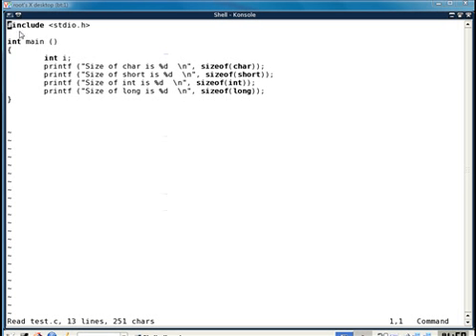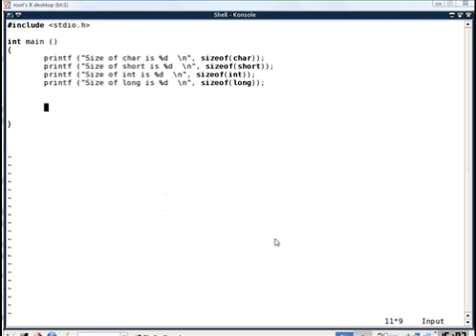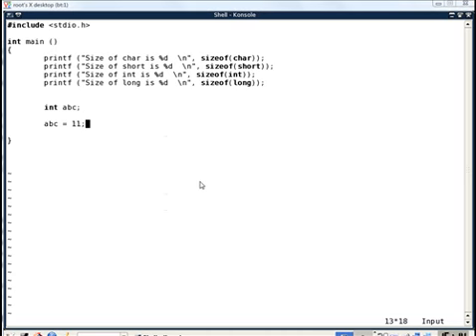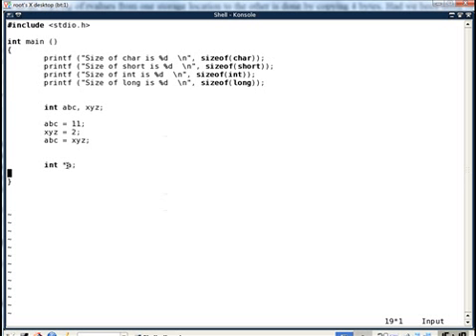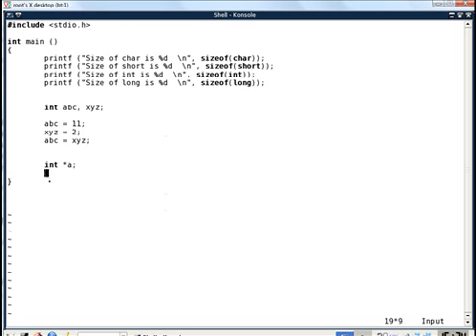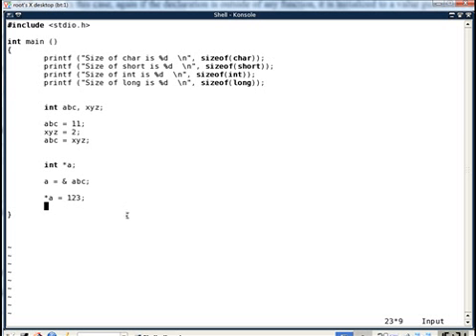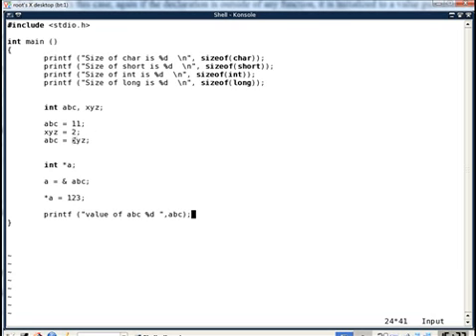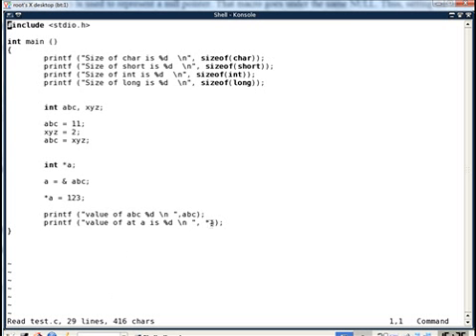Introduction To Pointers (C Programming)